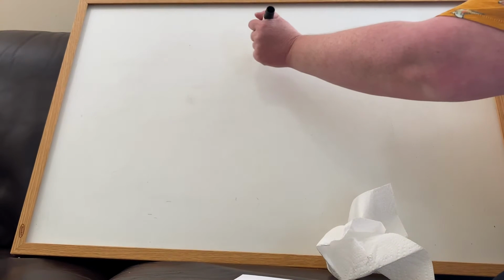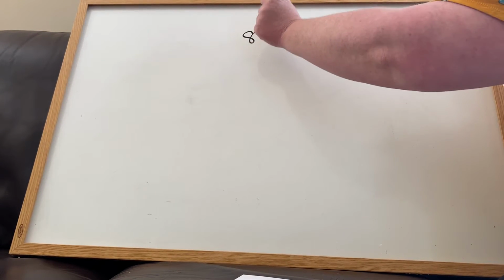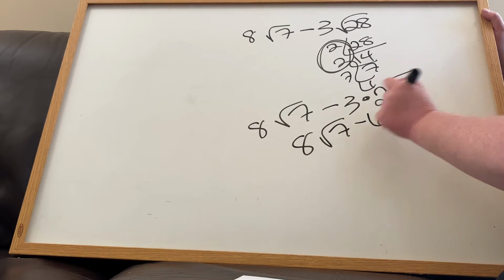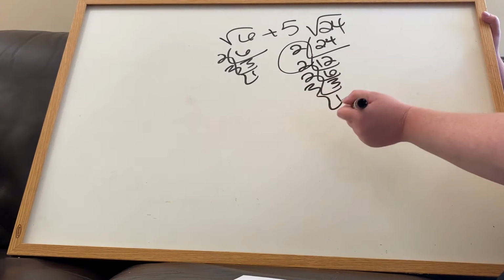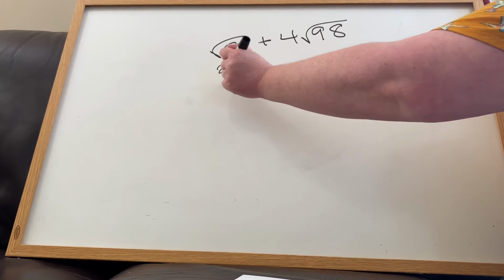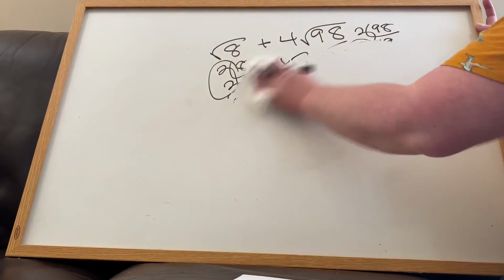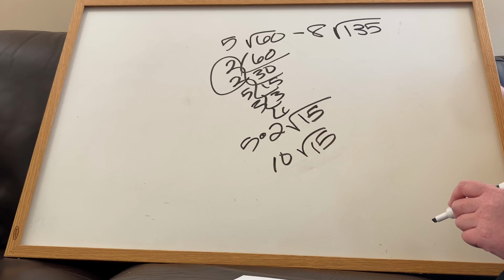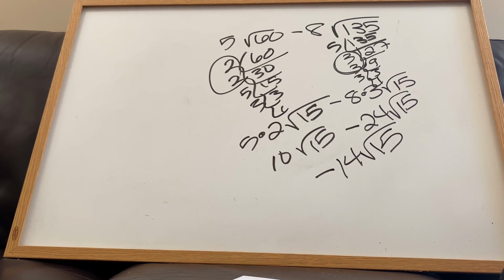Adding/Subtracting Square Roots